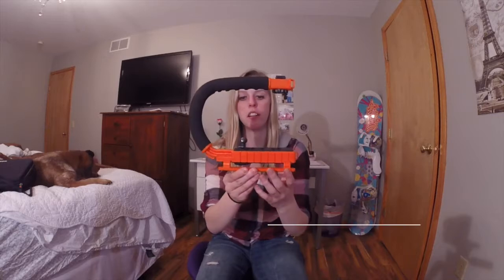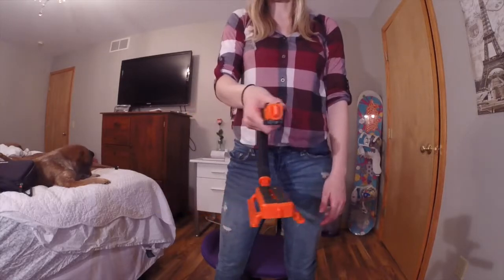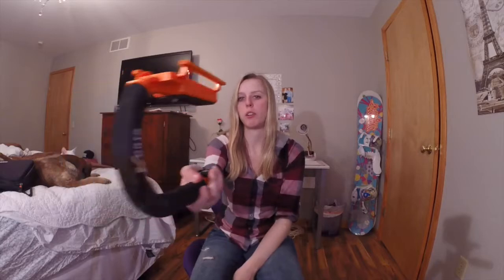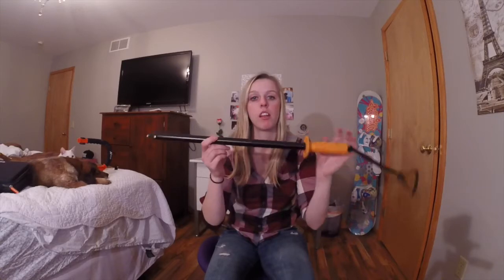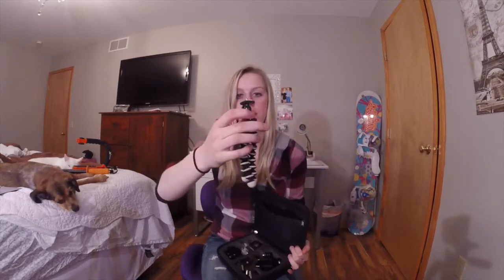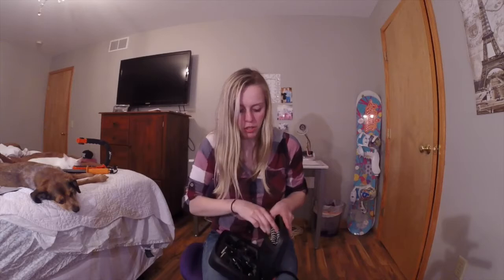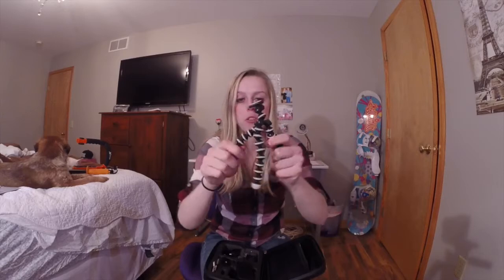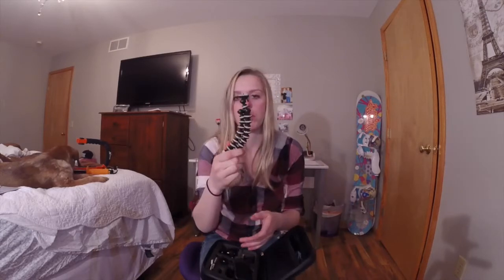My GoPro Set Up | Casey Neistat Mini Tripod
YESTERDAYS VIDEO:
GOPRO GEAR
UKPro Pole 22":

Opteka X-GRIP Professional Action Stabilizing:

SHINEDA Medium Water Resistant Case:

Accessories Kit for GoPro